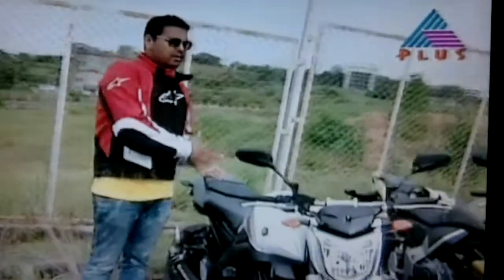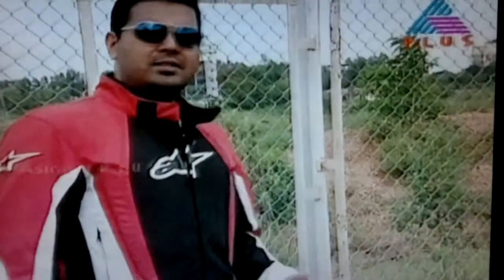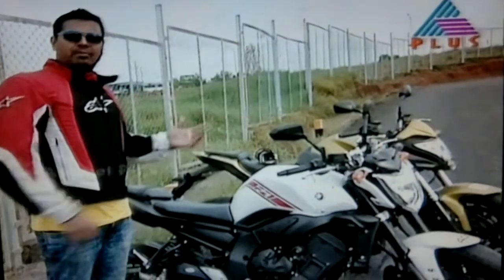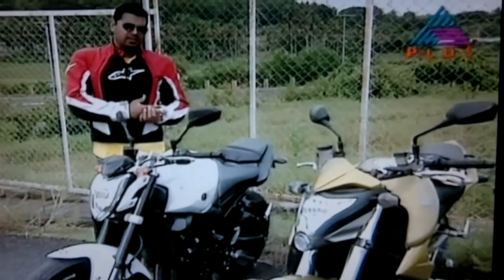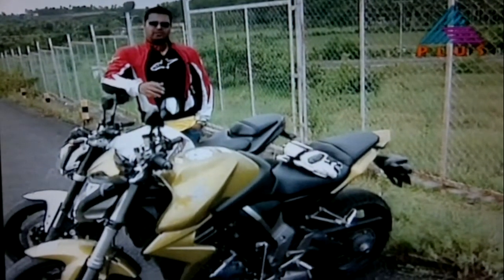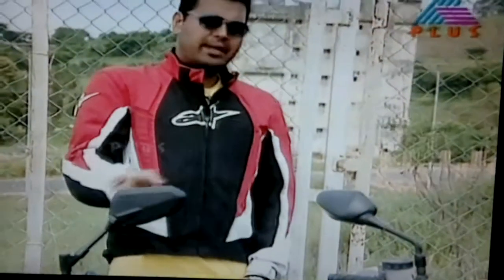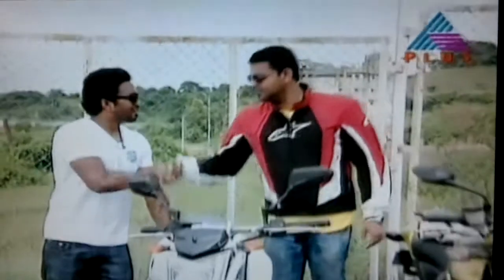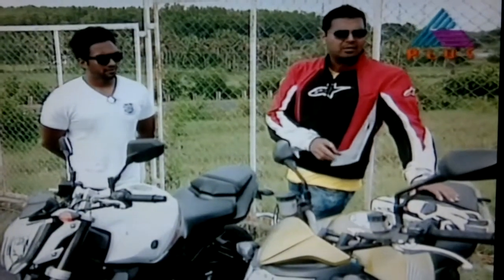IRON HEARTS - CB1000R vs FZ1 (Part 2)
Comparison Between HONDA CB1000R & YAMAHA FZ1 by Shankar Krishnan ( IRON HEARTS )    2012